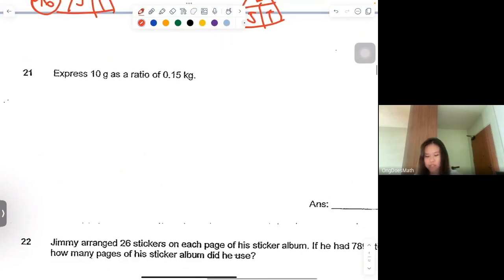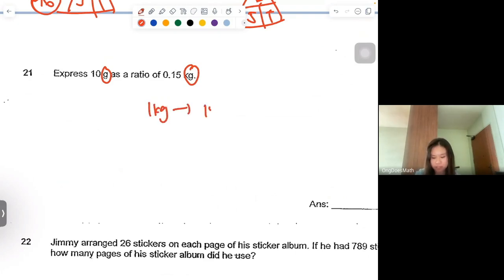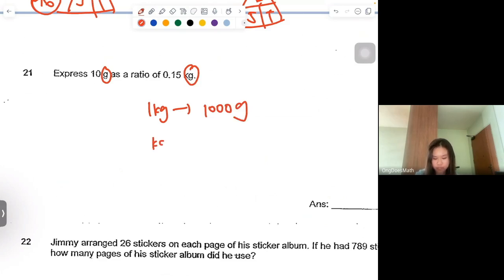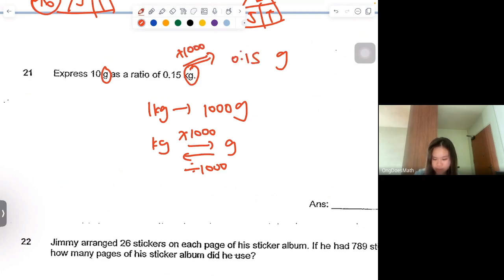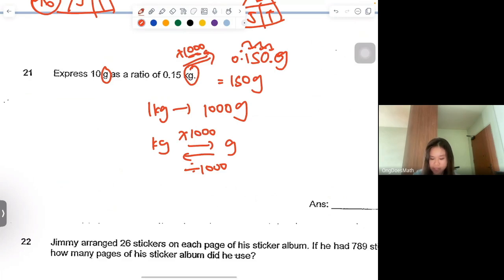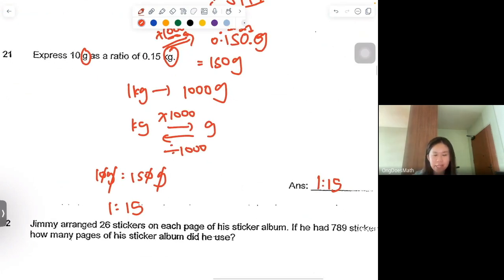PSLE Math: Converting and Comparing Ratios of Grams to Kilograms! ⚖️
How do you express 10 grams as a ratio of 0.15 kilograms? 🧮 Learn how to convert and compare different units to find the correct ratio in this PSLE Math problem! Watch this video for a step-by-step guide on solving ratio questions involving grams and kilograms.

Perfect for students preparing for the PSLE or anyone who wants to strengthen their math skills.